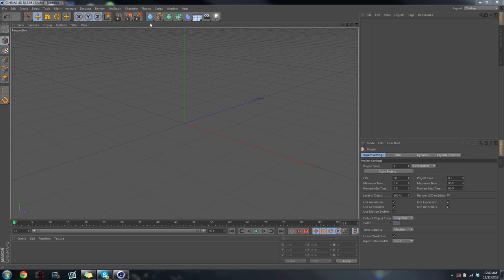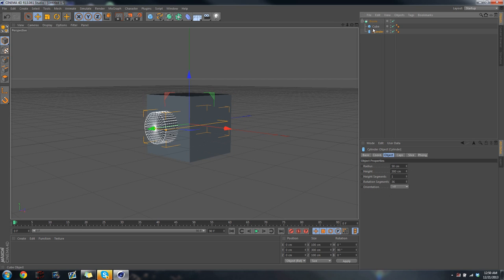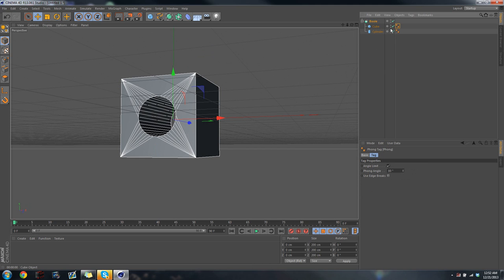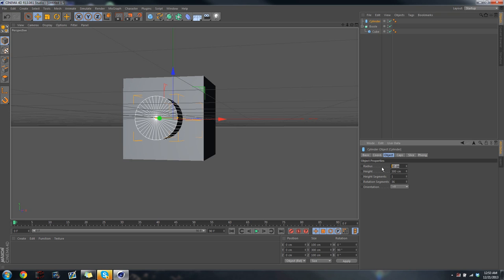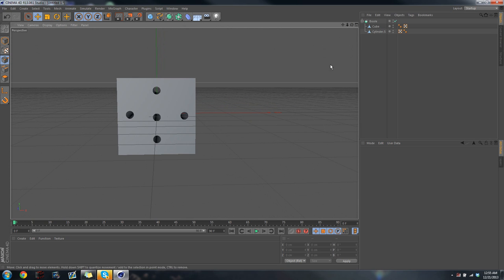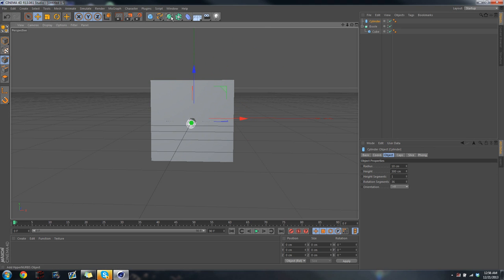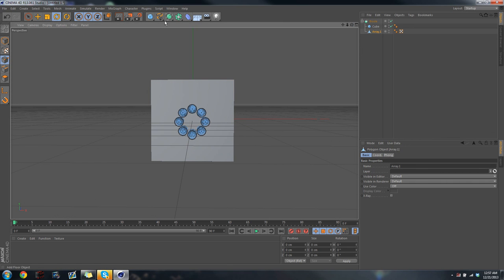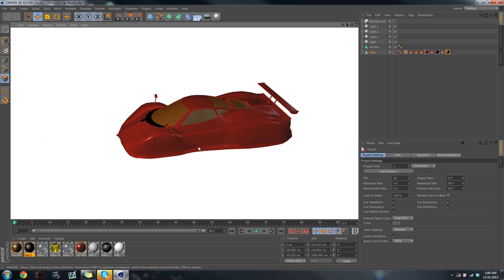Cinema 4d Tutorial 1 | Cutting Holes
New series im starting. If you have a request for a tutorial please comment it below.